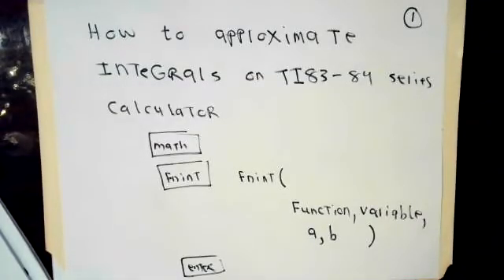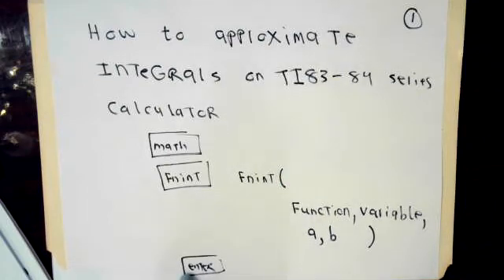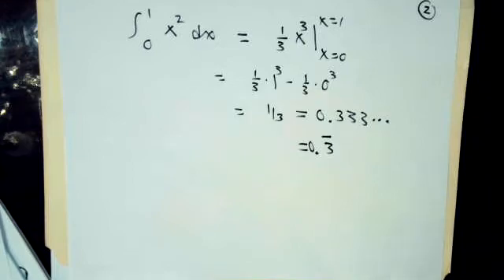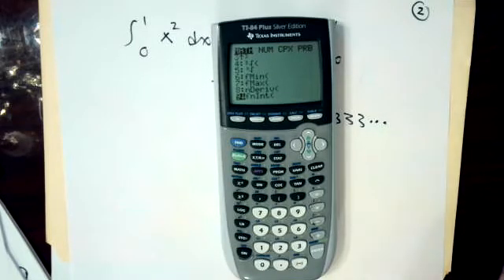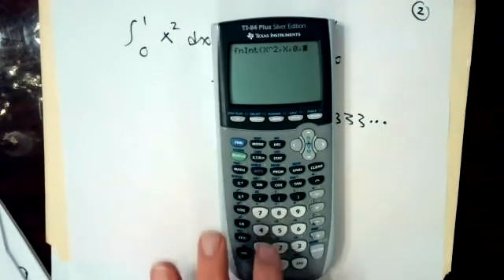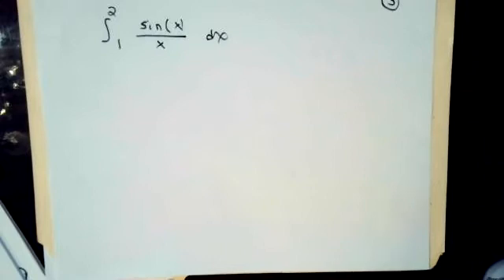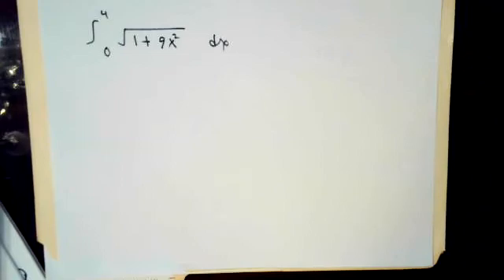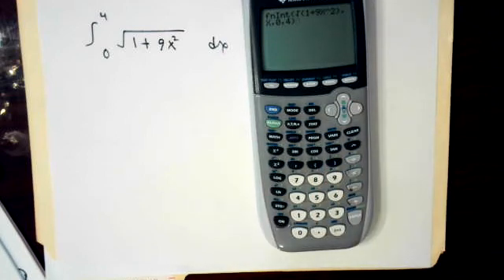Approximating Integrals using fnint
As per a request, here is how to estimate integrals using fnint on a Texas Instruments TI 83/83 series calculator. To learn more about the methods being used see Math 4670  Numerical Methods.